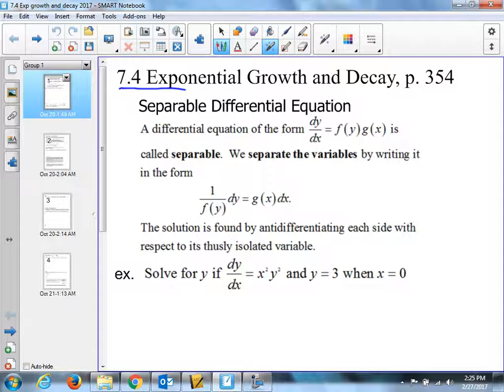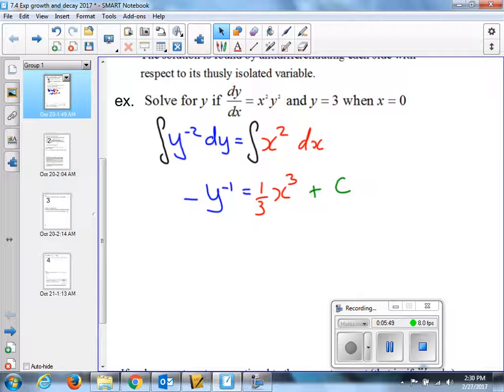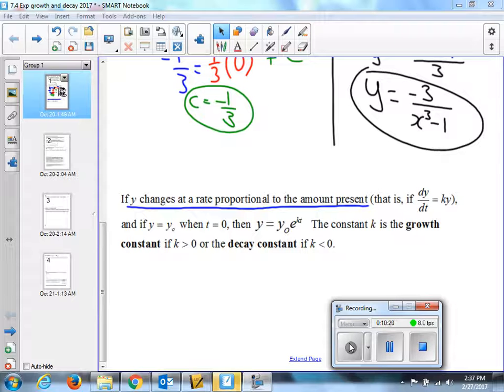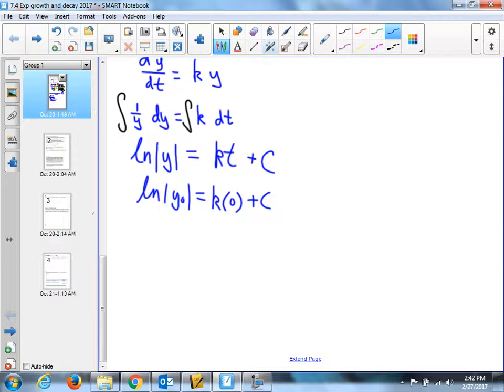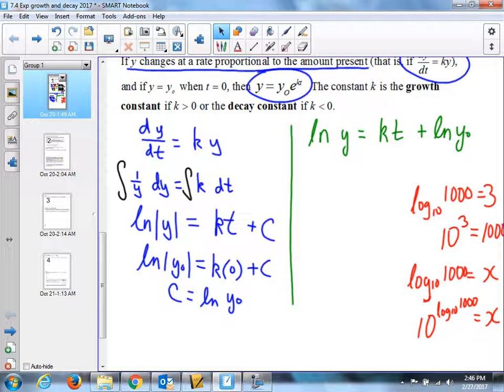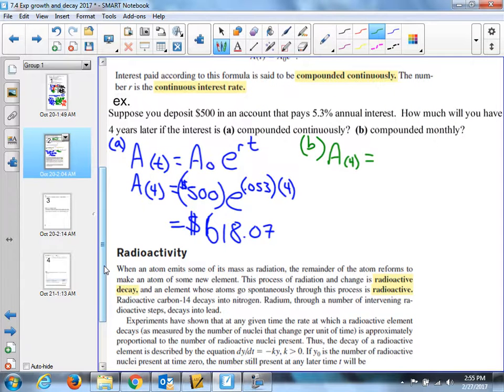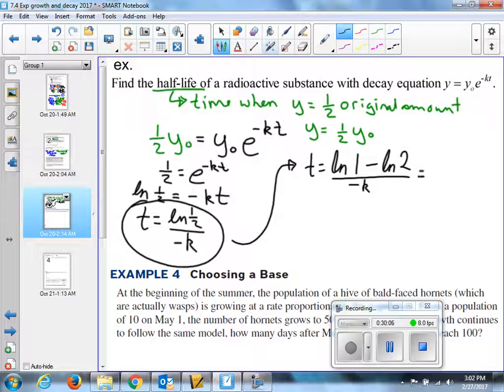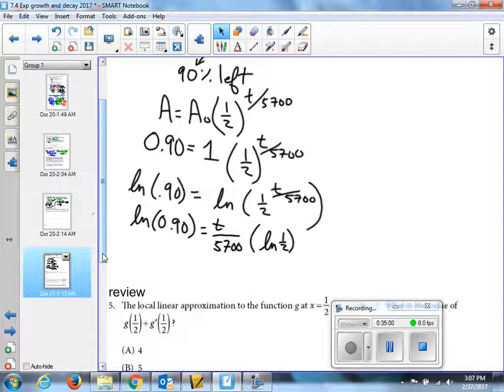7 4 Exp growth and decay